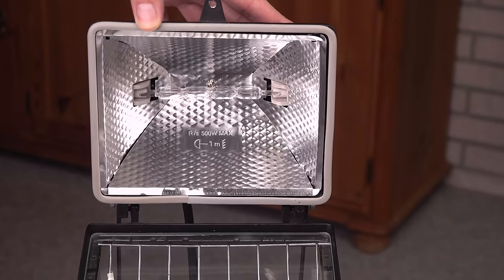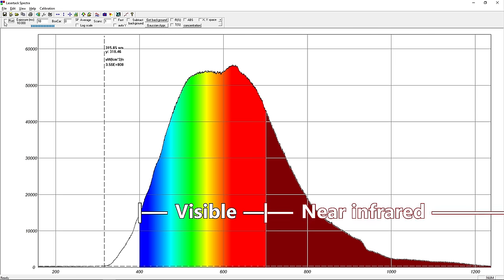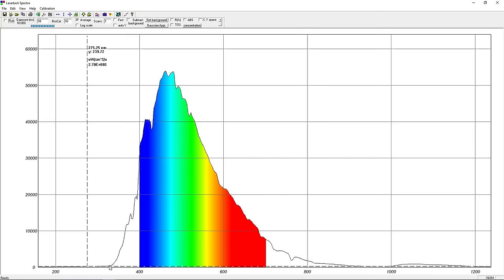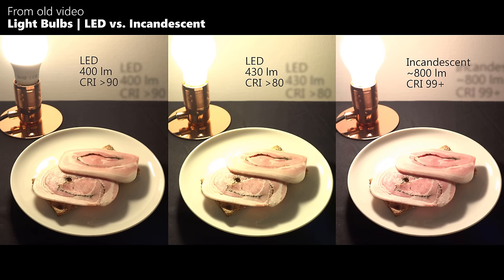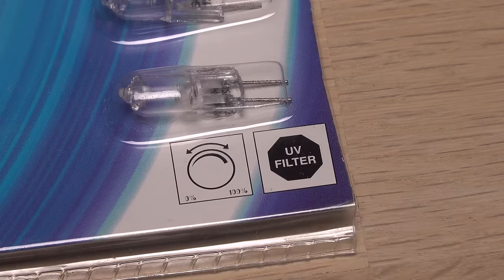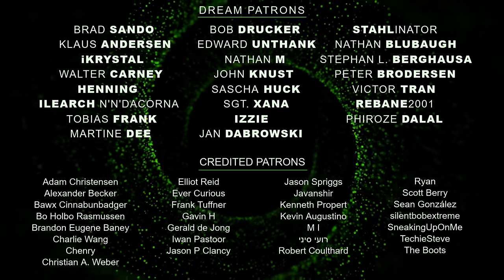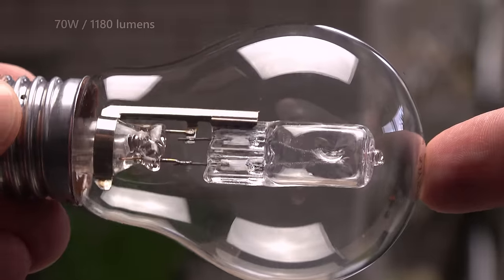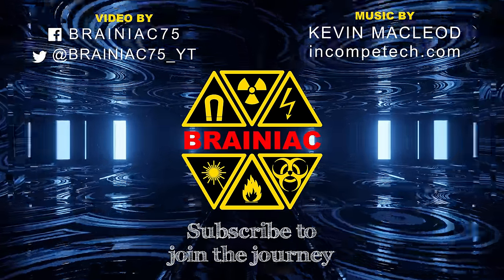Hidden Hazards of Halogen Lamps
Why must halogen lamps always be used with a piece of glass in front of them? Because they are hot to the touch running hotter than ordinary incandescent bulbs?
Yes, but the heat causes other, less obvious, even invisible issues that you need to be aware of. Issues that the glass protects you against.
In this video, I take a closer look at them.

Time code: 0:01
ISRC: USUAN1100584
Intro part looped by me.

Time codes: 0:48 + 5:13
ISRC: USUAN1900040

Time codes: 1:48 + 9:36
ISRC: USUAN1100424

Time code: 3:08
ISRC: USUAN1300027

Time code: 7:02
ISRC: USUAN1100655

Time code: 6:33
Mix of two tracks:
1) The Shimmering by fran_ky
ISRC: USUAN1100653